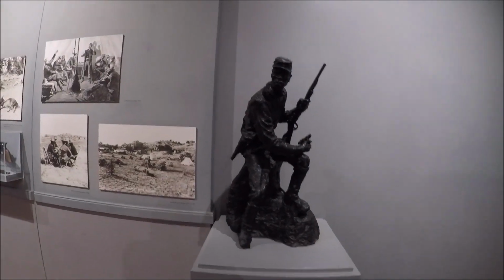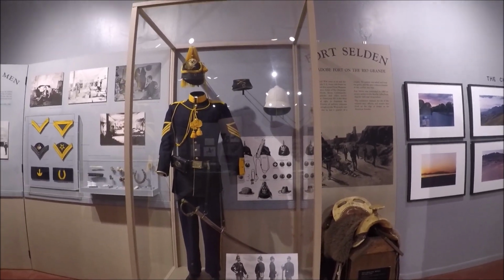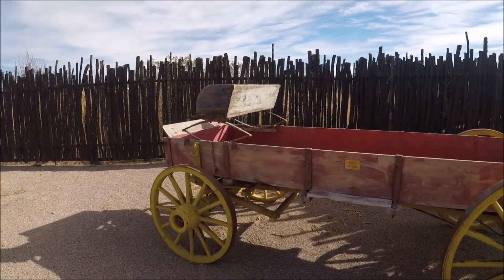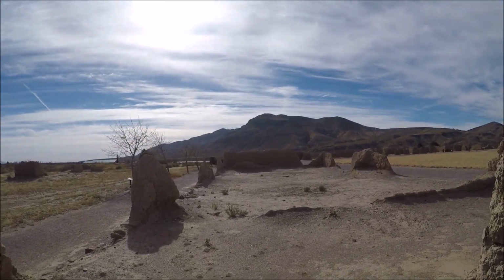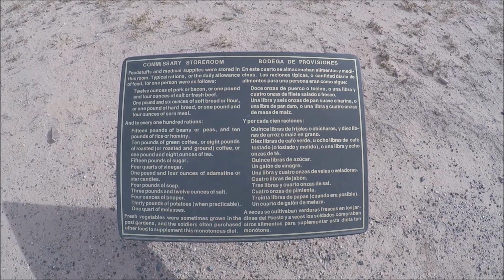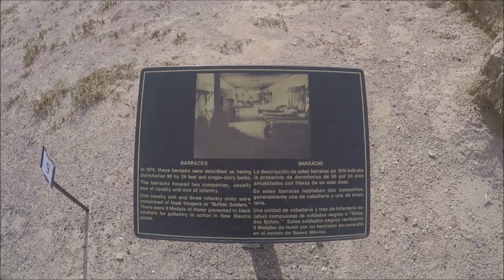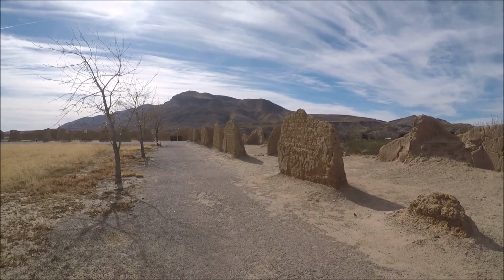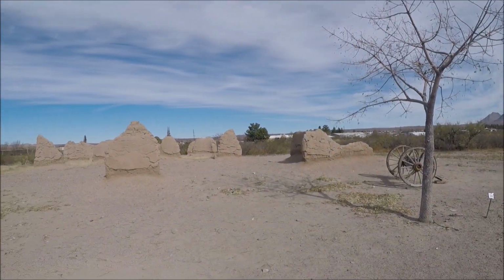Fort Selden Historic Site New Mexico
Fort Selden is less then 10 minutes down the road from Leasburg Dam State Park. Has a lot of history it's well worth $5.00 to check it out. Walking back in history.